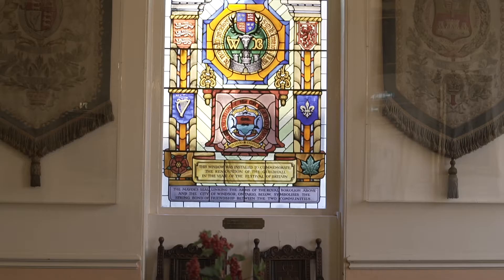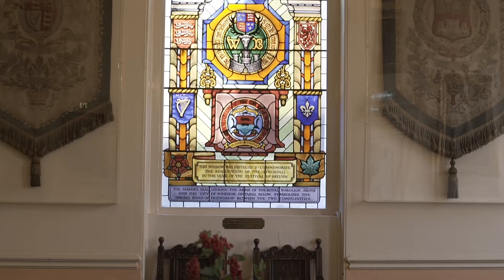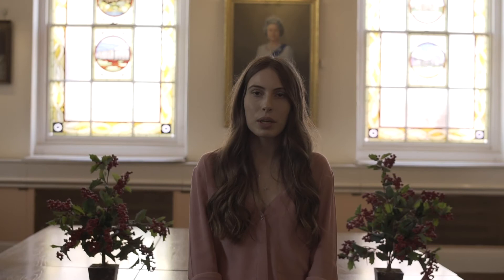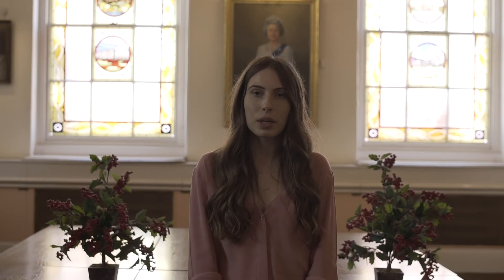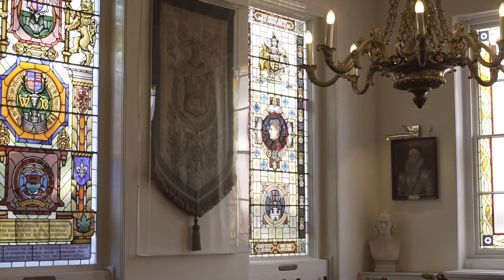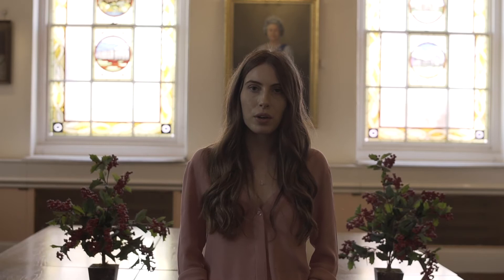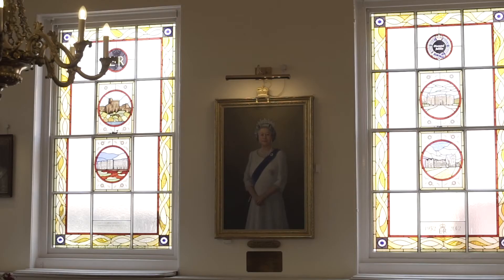Windsor Guildhall tour (English)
Windsor & Royal Borough Museum would like to welcome you to an online tour of Windsor Guildhall. This tour will give you an exclusive glimpse into these majestic rooms with unique stories behind our civic collection Royal portraits.